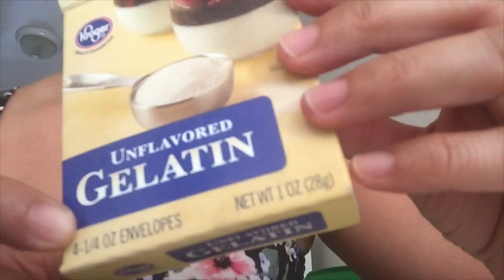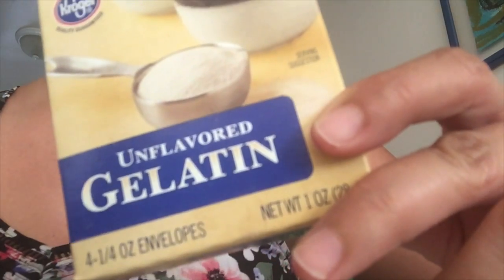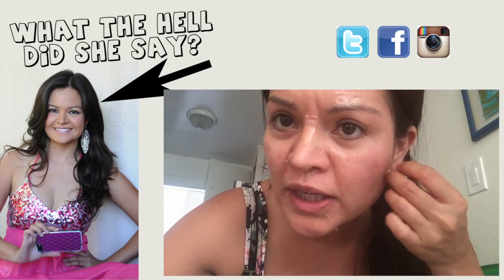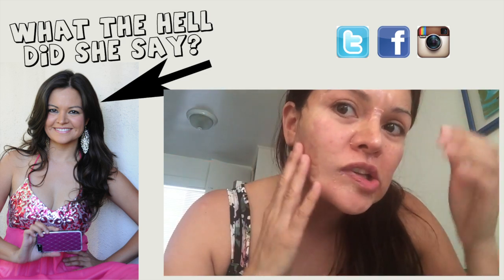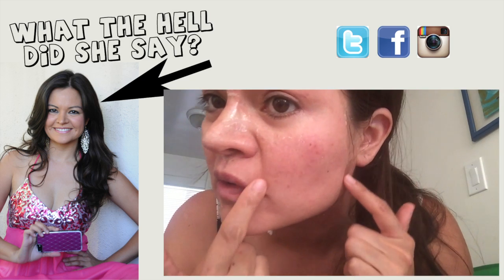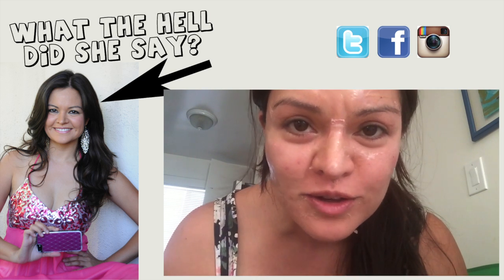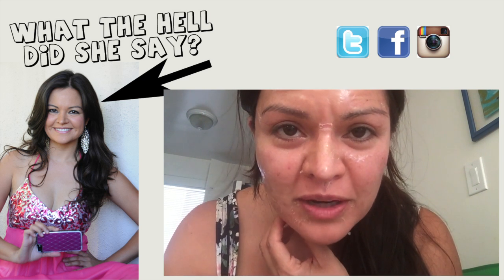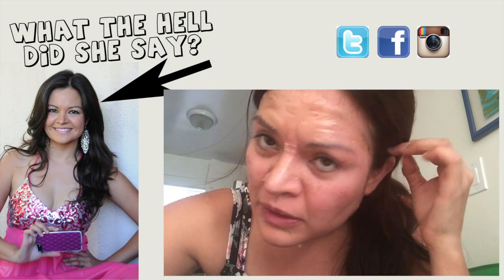How to get rid of blackheads with Gelatin mask FAILED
Nobody told me the gelatin mask was very painful! Here is the recipe:
1 spoon of Gelatin
1 spoon of Milk
Mix it and put it in the microwave for 15 seconds. Apply it with a brush. Let it dry. Peel it. (CRY) Keep peeling it. Be careful you don't apply it near to your eyebrows or hair.